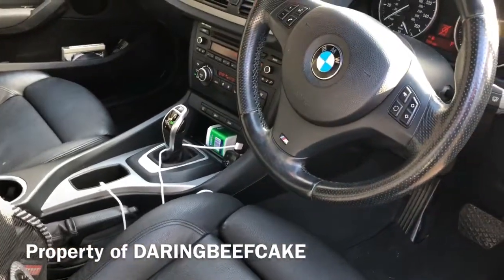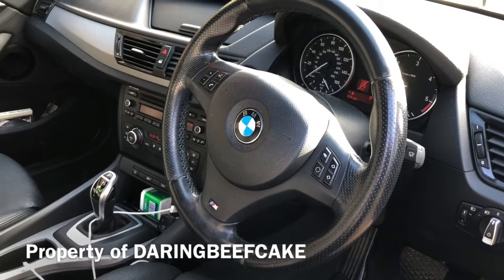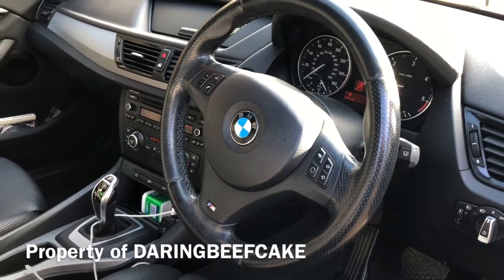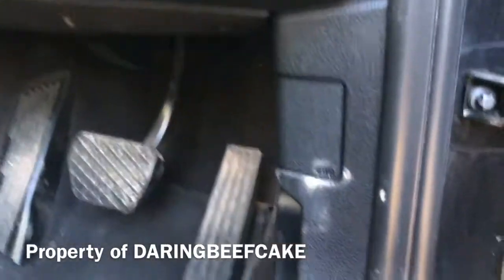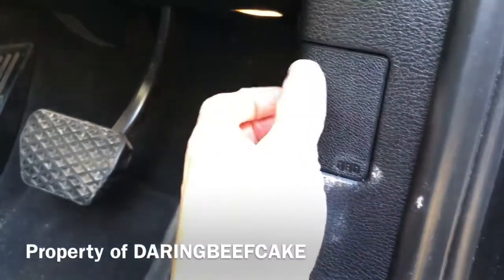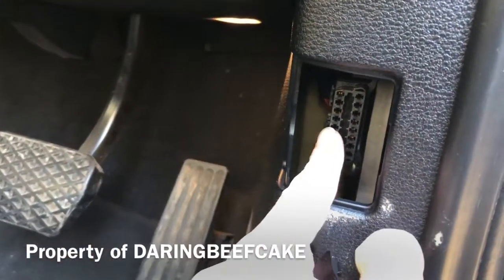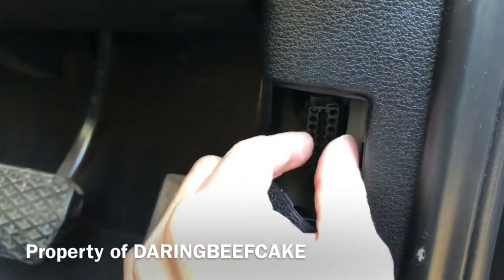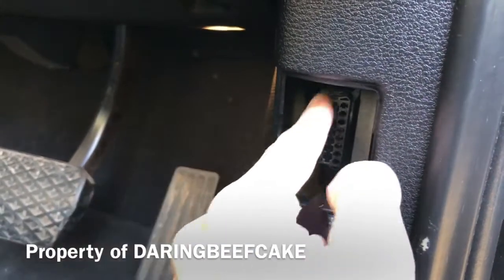BMW X1 2014 e84 OBD2 port location diagnostics socket